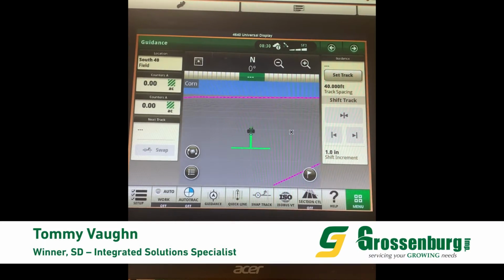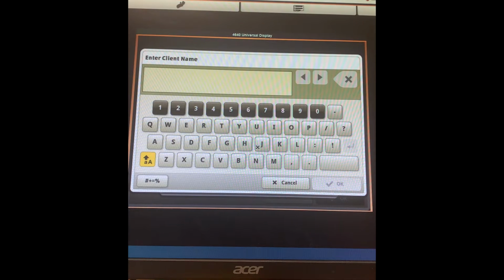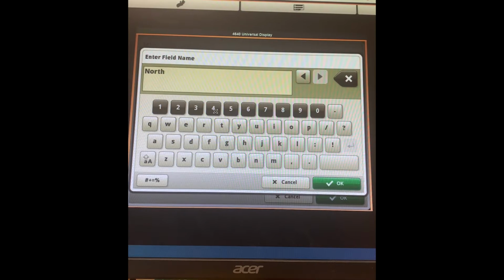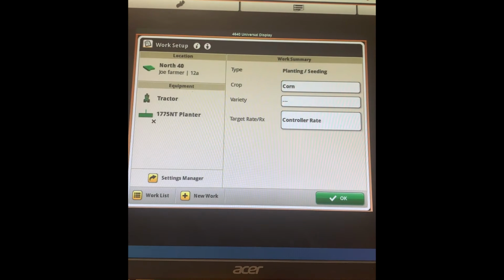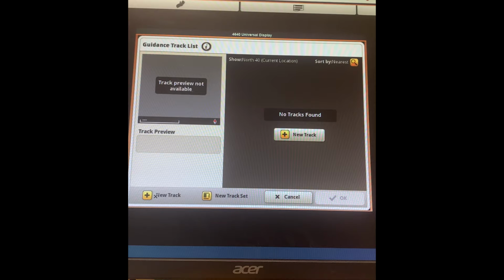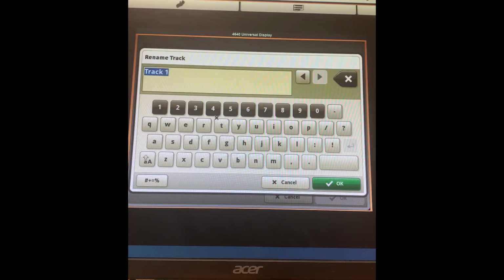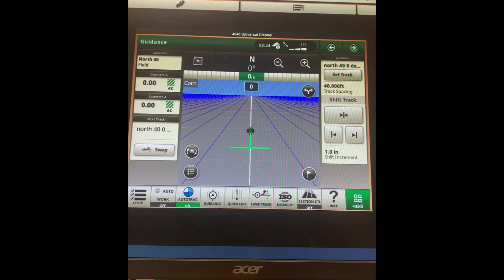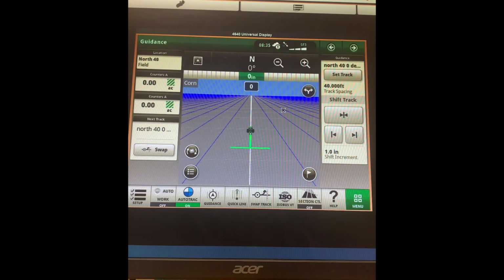Grossenburg Days 1-10-22 2pm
Tommy Vaughn - Gen 4 Display
Fantini Heads
Charlie Grossenburg - Recap/Challenges